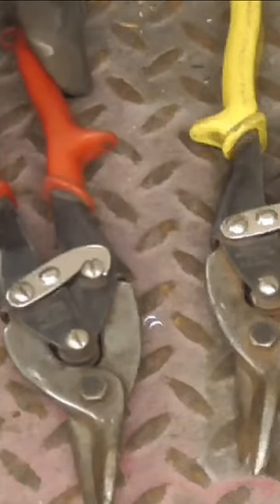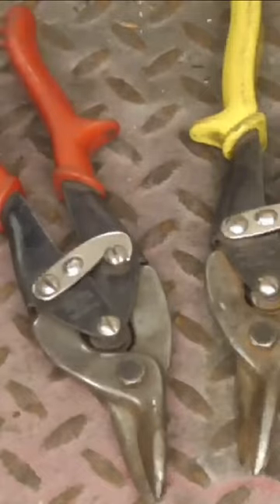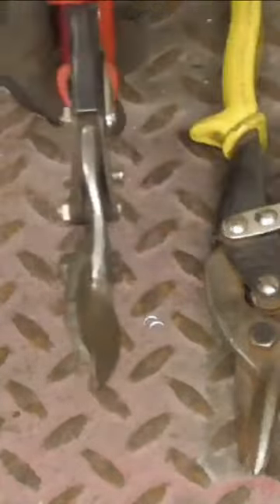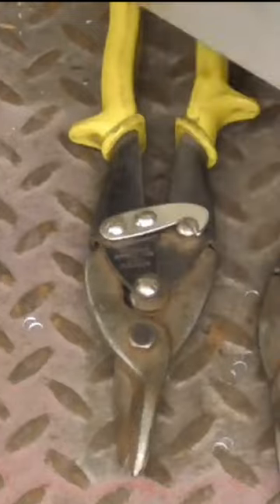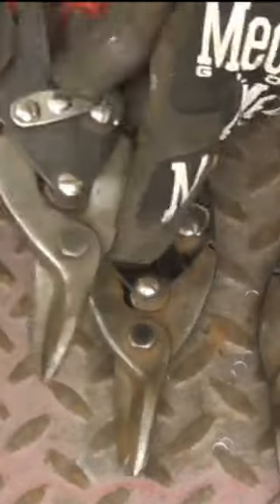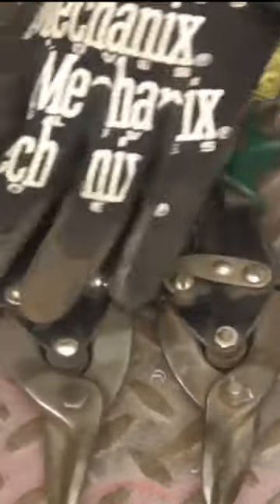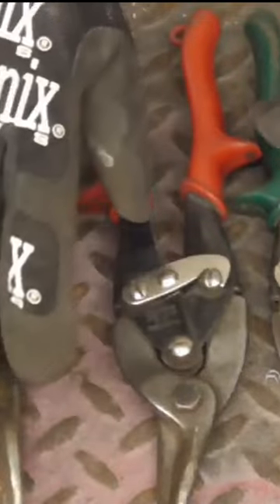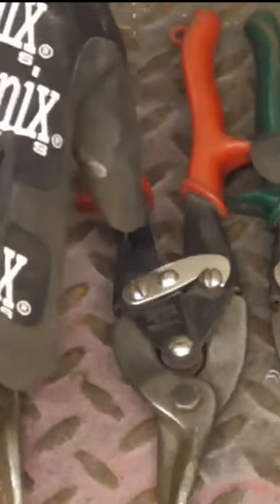Why do Tin Snips Have Different Color Handles?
This short quickly explains why tin snips have different color handles.  Tools, materials and Lakeside Merch below:
💥  Tin Snips - MATCO, WISS, MAC, SNAP-ON, etc.
💥  Metal - 22 gauge patch panel sheet metal